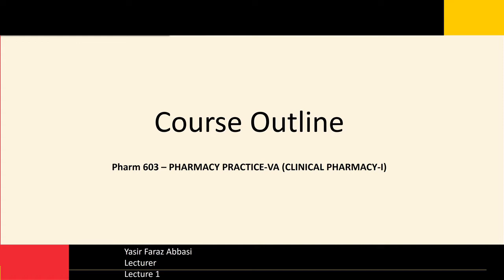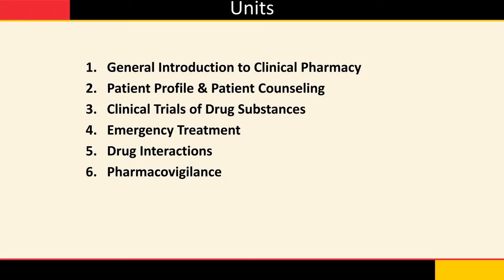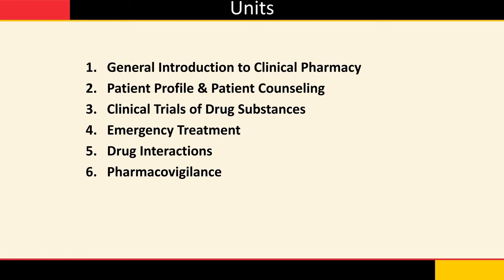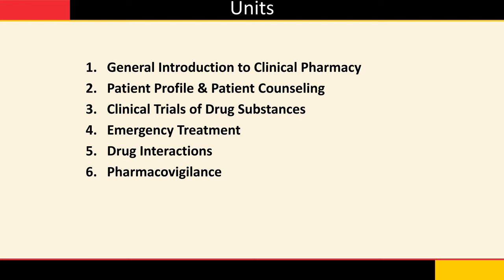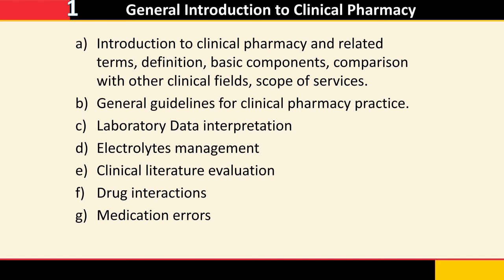Course Outline of Clinical Pharmacy 603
Lecture #1
Course Outline Clinical Pharmacy 1 (603). For Pharm. D Fourth Professional. FOP, HU. Karachi